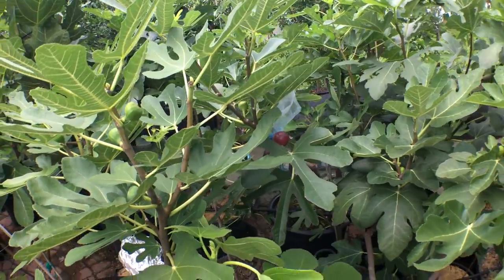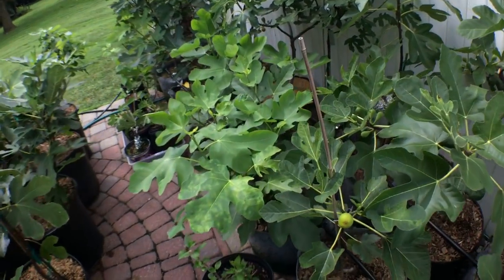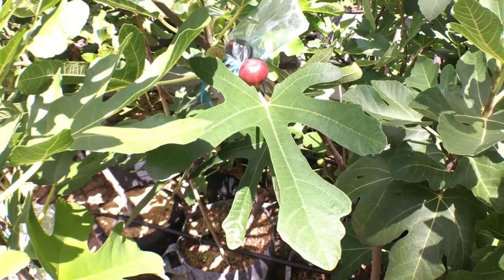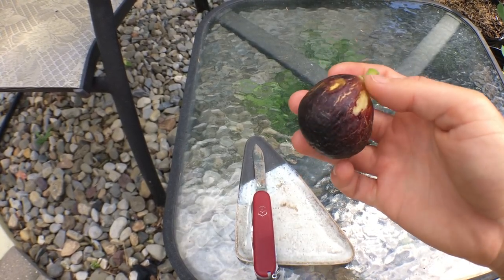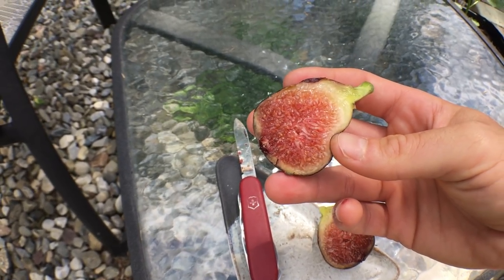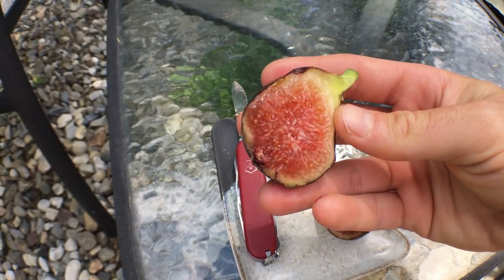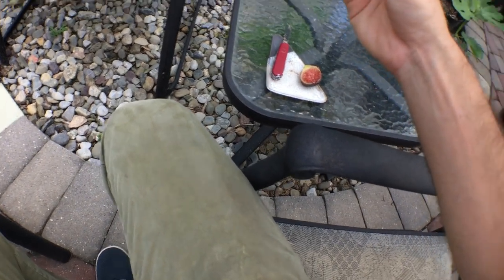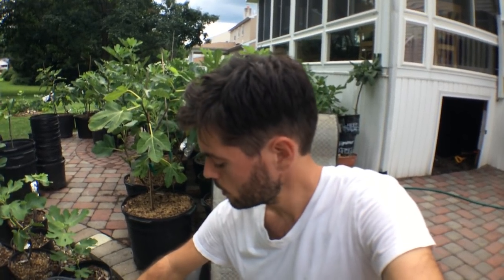Ronde de Bordeaux Fig from FRANCE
RdB (Ronde de Bordeaux) is a very popular fig among fig hobbyists. So popular it is grown in many fig growing countries. Early, productive and hardy. Rain resistant and quite tasty. An 8/10 that has it all. Doesn't taste as well in drier climates, but nonetheless a winner in most of the US. Another must have for short season growers.

Instagram.com/rossraddi
Twitter.com/rossraddi